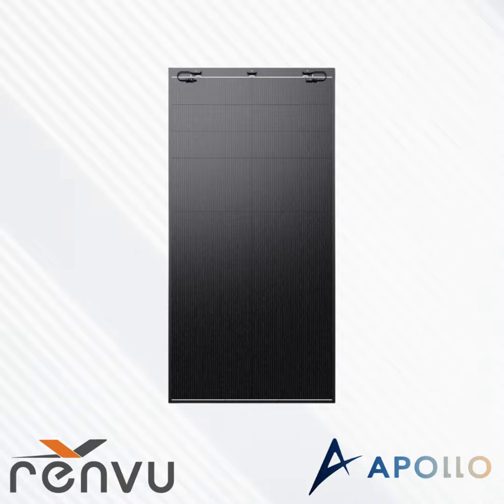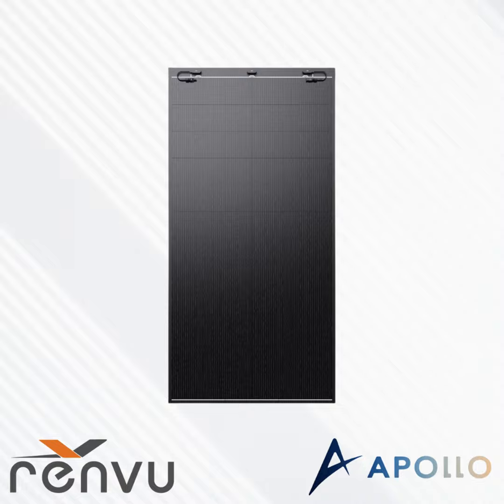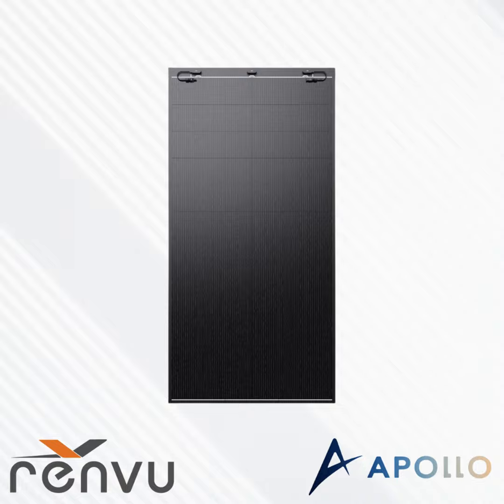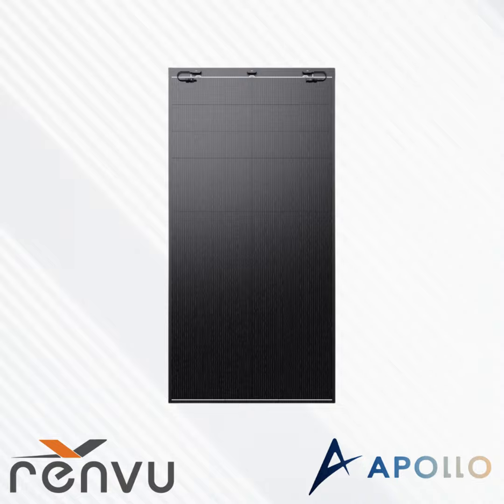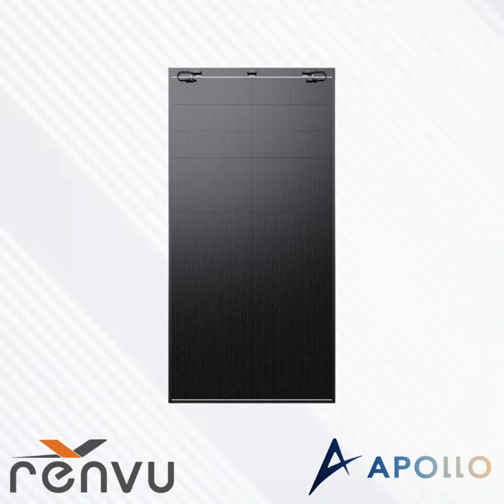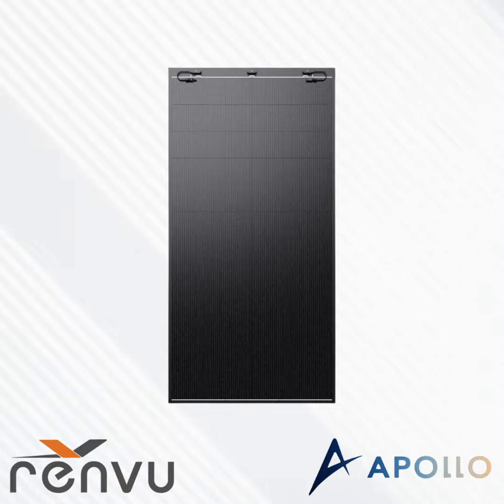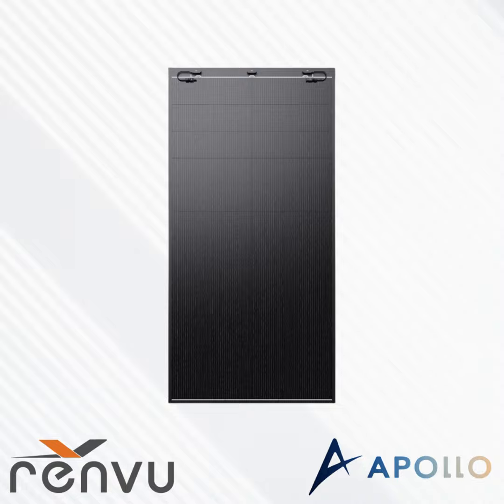Solar & Storage Market Series ft Apollo Power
This Solar & Storage Market Series with Apollo Power and RENVU was recorded on October 10th. In this webinar, we discussed Apollo’s lightweight and flexible solar technology, enabling solar solutions for any surface under the sun. We focused on Apollo’s products designated for commercial and industrial buildings with low load limits or structural limitations that are not feasible for rigid glass solar panels.

View Get a fast solar estimate using RENVU's Solar Design & Quote Tool

Key Topics:

Apollo’s unique and ultra-durable flexible solar cell

Use cases for lightweight and flexible solar systems

Advantages of lightweight solar panels

Savings with Apollo on racking, labor, logistics

If you do not need solar panel solutions at the moment, our Clearance has a large variety of items on sale.